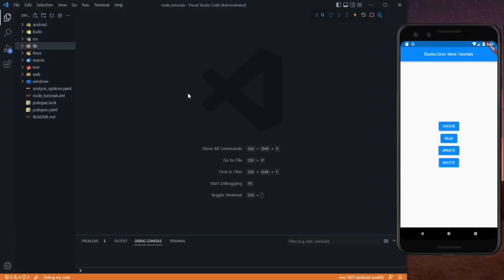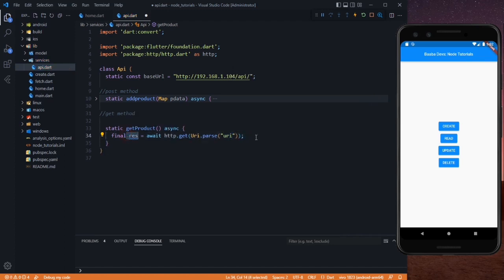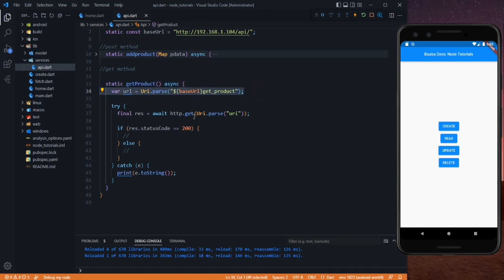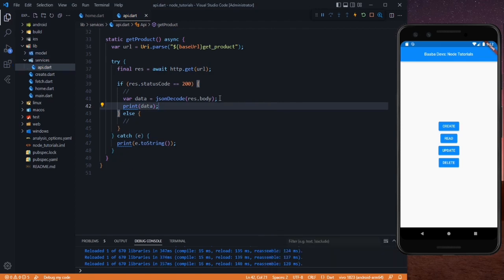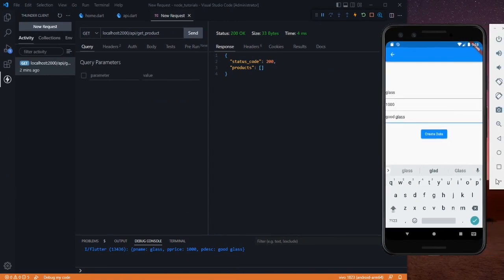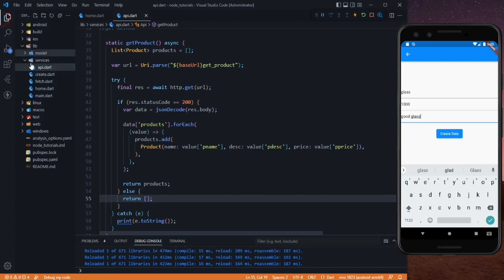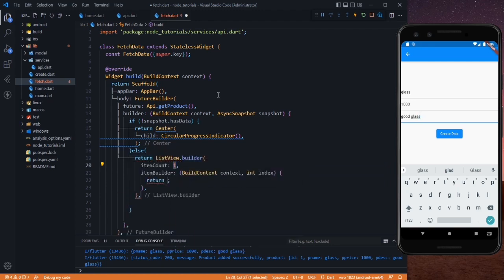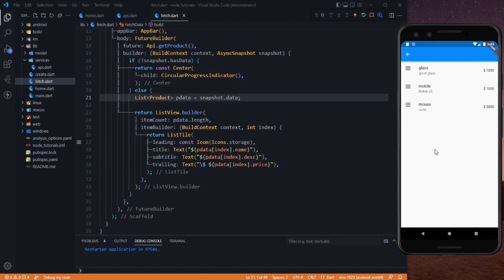Node JS GET REST API | Flutter Node JS Backend | Fetch Data using API | Flutter Tutorial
How to create & integrate Node JS GET API and backend in your flutter app?

In this video we are going to learn how to create your own backend and API using node JS and integrate them in your flutter app easily. You can watch this flutter tutorial till the end so you can understand the whole process of how to create and integrate node js backend and REST API in flutter 3.0.

node js api
node js
node js rest api
rest api
node rest api
node js tutorial
node
node js api tutorial
node js api get
node js get api in hindi
api
node js in hindi
nodejs
restful api
get api node js
api in node js in hindi
nodejs json api
get api in node js
rest api node js express mongodb
node js get api with mysql
rest api tutorial
nodejs get api
nodejs api
get api nodejs
express tutorial node js
node js tutorial in hindi